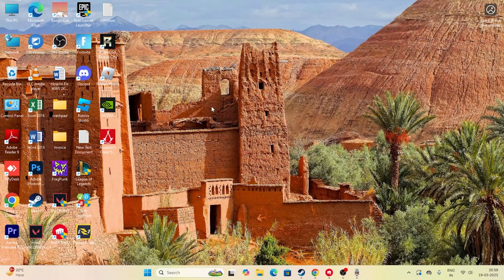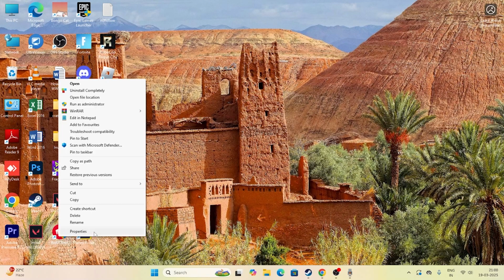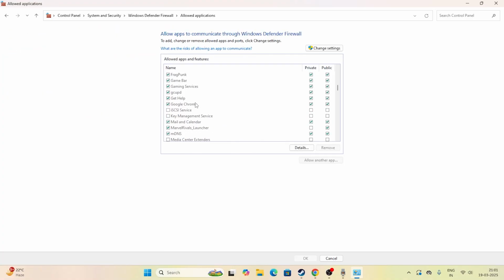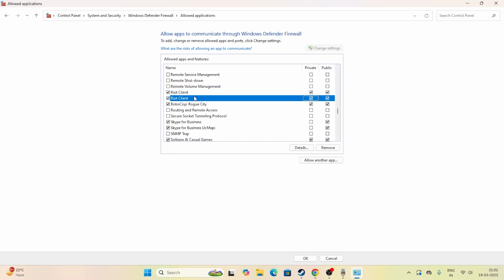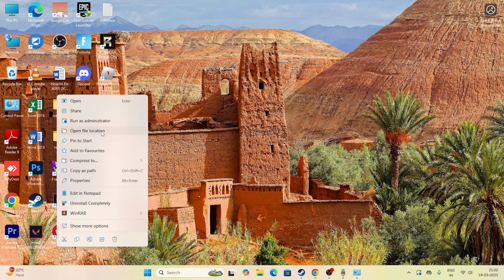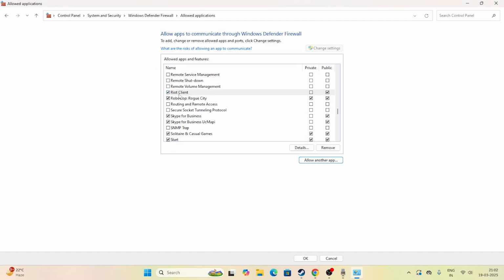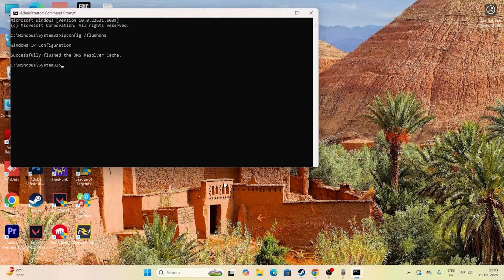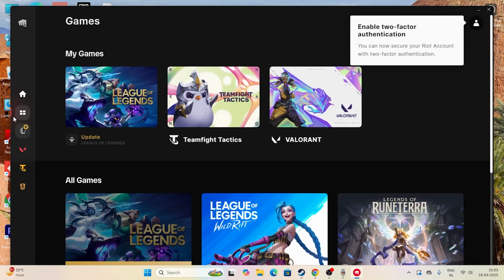How To Fix Riot Client Not Opening or Launching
Having trouble with the Riot Client not opening or launching? In this video, I'll walk you through step-by-step solutions to fix the issue. Whether you're facing error messages or the client refuses to start, I'll show you the best troubleshooting methods to get you back in the game quickly.